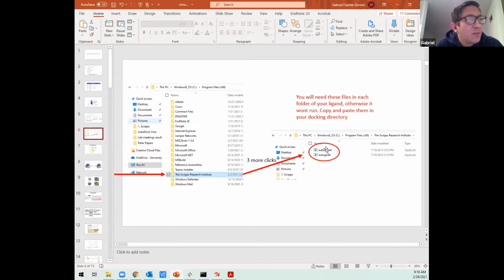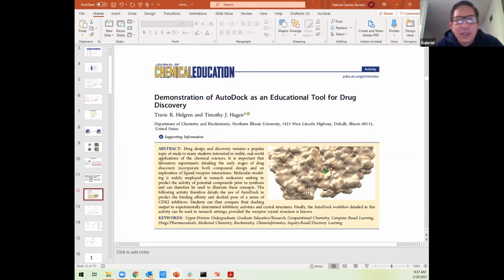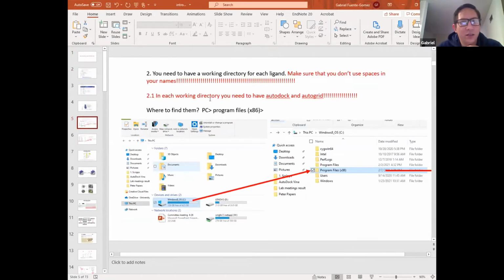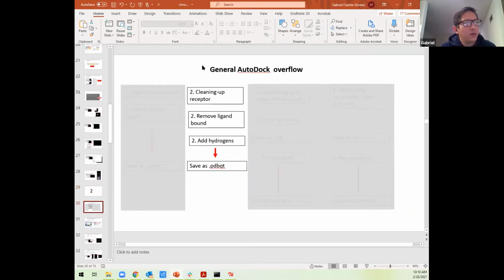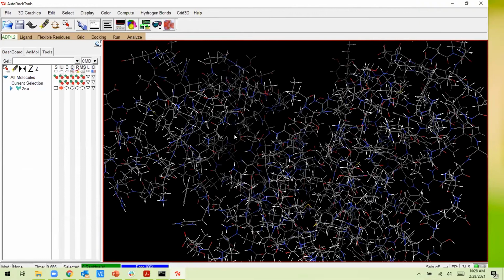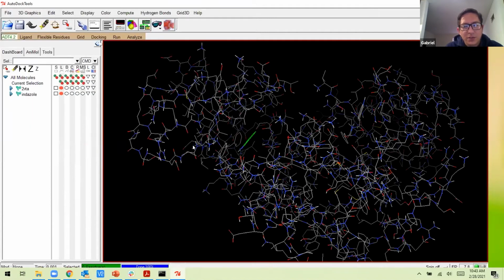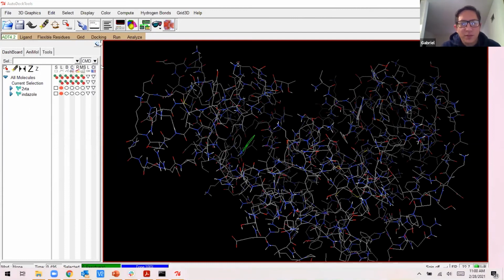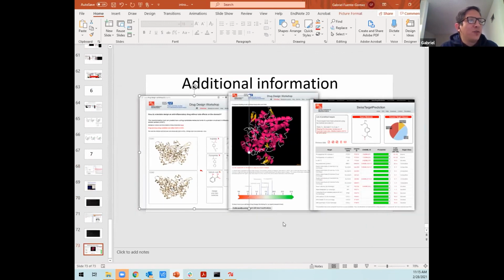Club 5, Lesson 3. 💃🏽 Dancing with enzymes: Designing the drugs of the future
In this club, we will learn how enzymes are related to drug design. We will understand how drug action is a unique phenomenon relying on both biology and chemistry.

Are you ready to become the drug designer of the future?